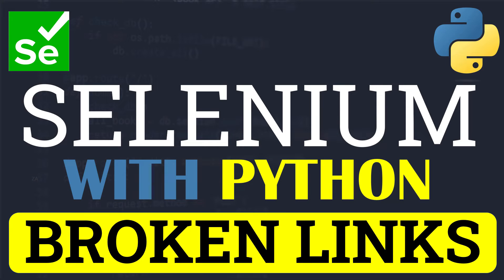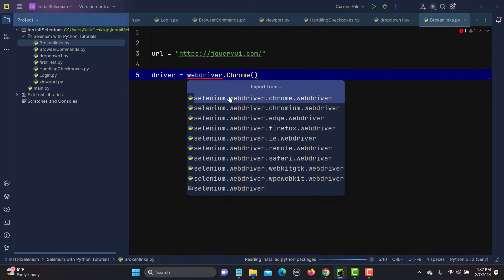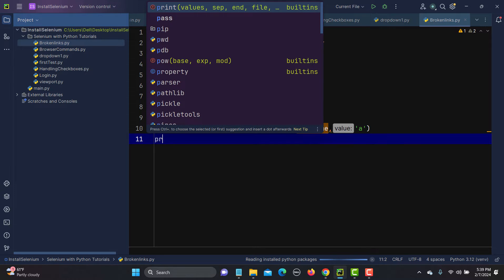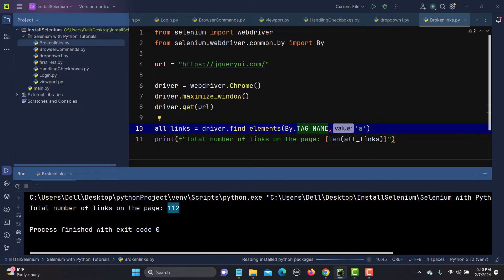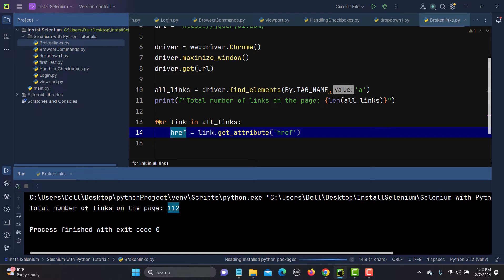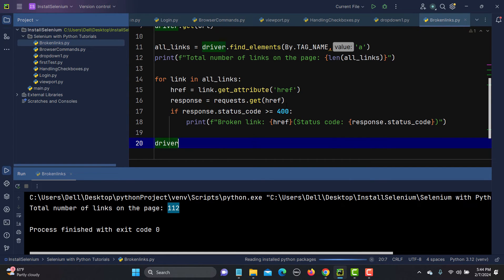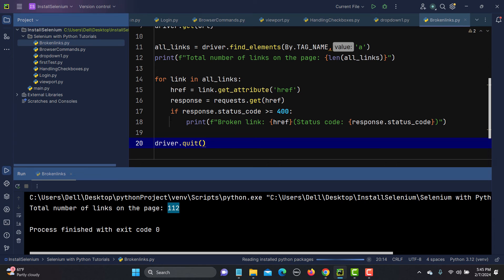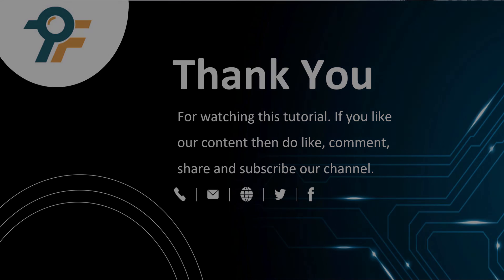Selenium Python #13 | Finding Broken Links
🚀 Selenium WebDriver with Python: Find Broken Links Like a Pro!     (Tutorial 13)
In this video, you'll learn how to use Selenium WebDriver and Python to detect broken links on any website! ️ 🐍🌐

TIMESTAMP
0:16 - Introduction to the tutorial
0:17 - Overview of the broken link detection process
0:22 - Example of a broken link on JK website
0:24 - Showcasing the broken link with a 404 error
0:28 - Setting up the tutorial using the JK website
0:30 - Creating a new Python file in PyCharm
1:00 - Naming the file as "broken_links"
1:08 - Initializing the URL variable with the website URL
1:32 - Setting up the WebDriver for automation
1:53 - Maximizing the browser window
2:16 - Opening the website URL with the WebDriver
2:28 - Finding all links on the page
3:03 - Inspecting the anchor tag and its href attribute
3:27 - Using Selenium to find all anchor tags
3:54 - Printing the total number of links on the page
4:30 - Running the code to check the link count
5:00 - Checking the result for the number of links
5:07 - Looping through all links and checking the href attribute
5:36 - Checking if the links return a valid status code
6:04 - Writing a loop to check the status code of each link
7:00 - Using the requests library to hit each URL
7:23 - Importing the requests library for URL checking
7:43 - Using a condition to check for broken links
8:16 - Printing the status code for broken links
9:03 - Closing the WebDriver after execution
9:39 - Explaining the process of checking for broken links
10:01 - Running the script to detect broken links
10:17 - Broken link detected with status code 404
10:25 - Verifying the broken link manually
10:49 - Another broken link detected with status code 404
11:00 - Copying the broken link and verifying it
11:28 - Verifying the broken link using the browser
11:34 - Conclusion of the tutorial
11:38 - Encouraging viewers to like, comment, share, and subscribe
11:40 - Thanking the viewers and signing off

🔍 What you'll discover:

✅ Identify all links on a page: Master the art of finding every clickable element.
✅ Validate URLs: Learn how to check if links are pointing to valid destinations.
✅ Send HTTP requests: Dive into the world of communicating with web servers.
✅ Decode response codes: Understand what server responses mean for link health.
✅ Find broken links with ease: Automate the process and save time!

By the end of this video, you'll be able to:

Write Python scripts to find broken links on any website.
Improve the quality of your web applications and user experience.
Become a more confident Selenium WebDriver user.
Ready to get started? Click play! ▶️